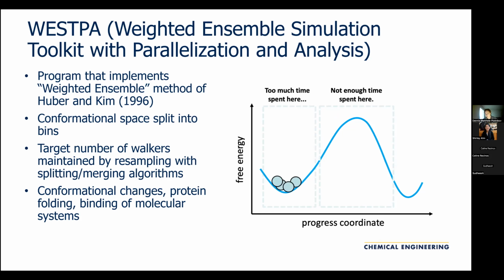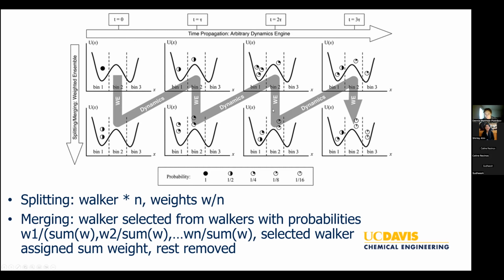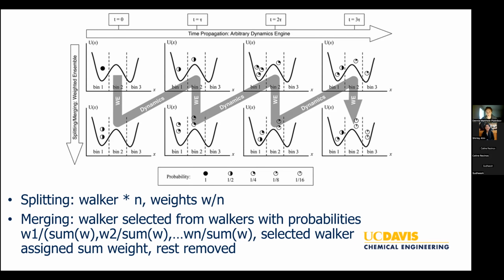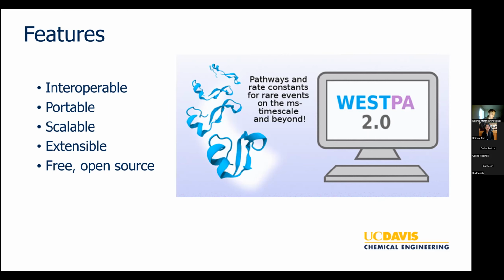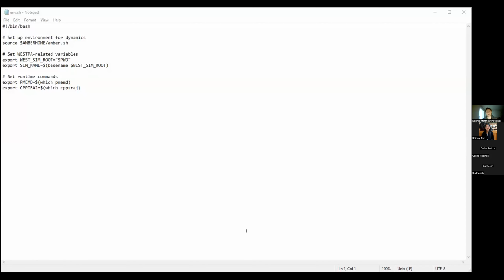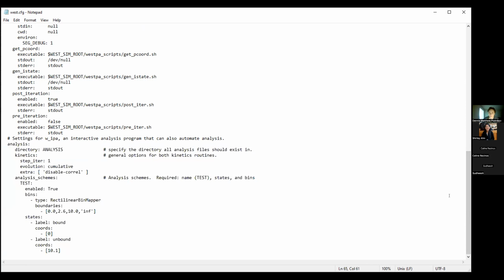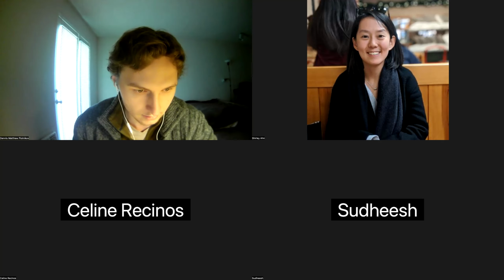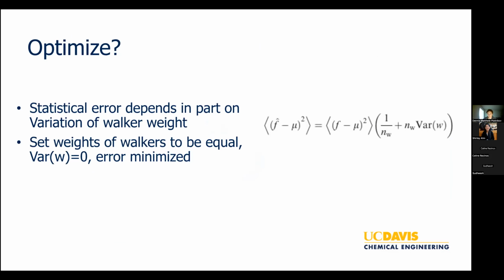Mar 3, 2023 Faller-Ahn Group Meeting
Title: "WESTPA Overview/Installation/Demo"
Presenter: Dennis Plotnikov